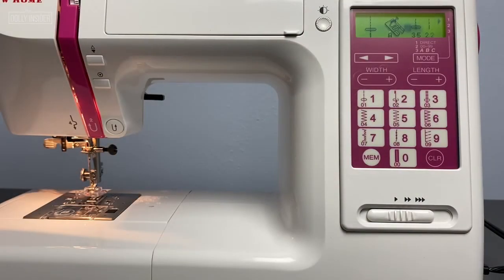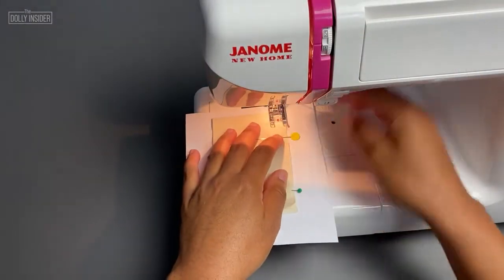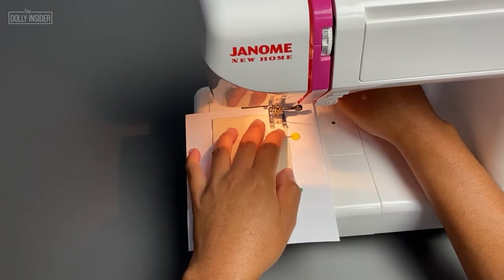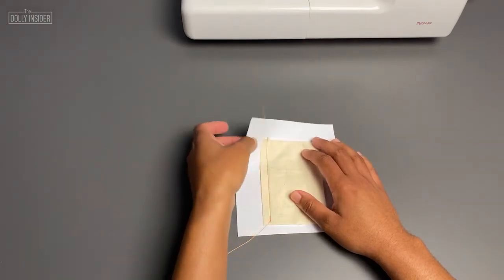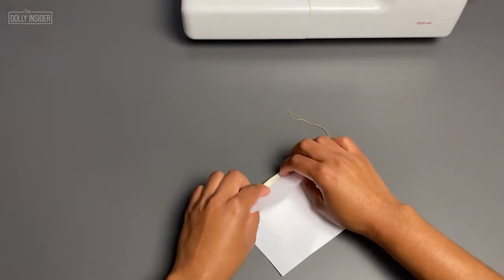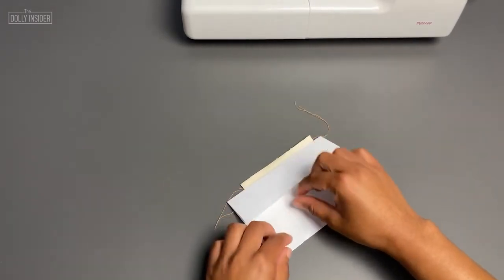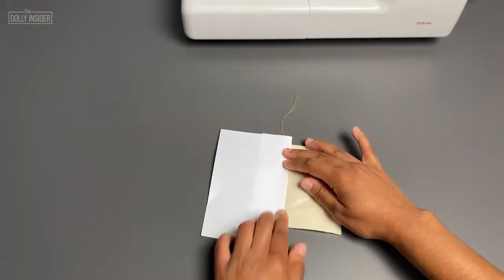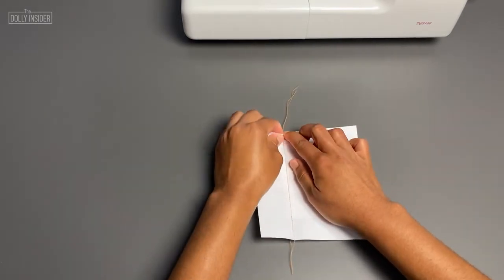Here's A Way To Prevent Your Machine From Chewing Fabric When Sewing For Dolls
In this video you'll learn how to use paper to sew doll clothes.

💙 DON'T KNOW WHICH SEWING TOOLS TO ADD TO YOUR KIT? 💙

💕 LOVE JAPANESE FASHION DOLLS? 💕
Visit The Dolly Insider for the latest releases & to chat with other doll enthusiasts!